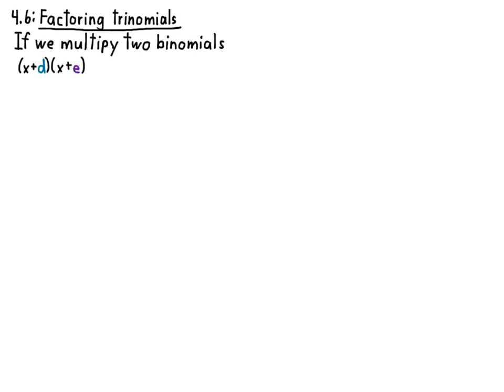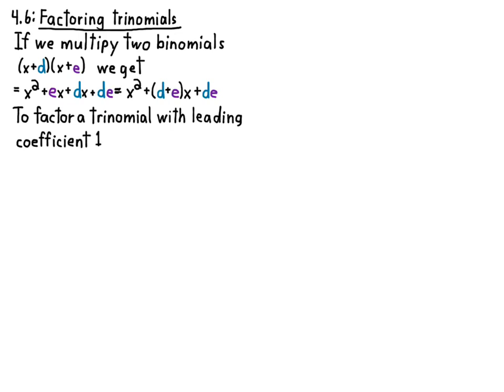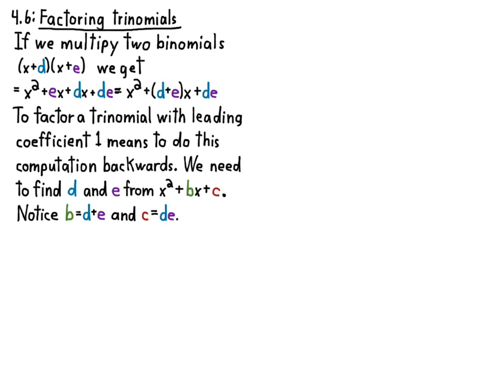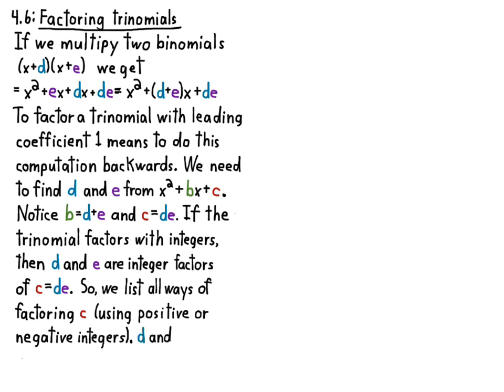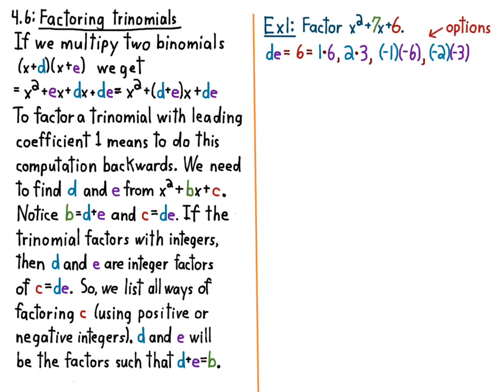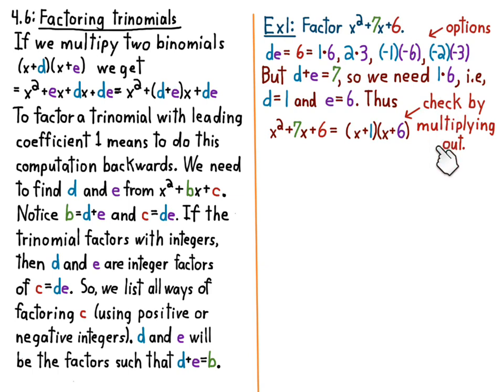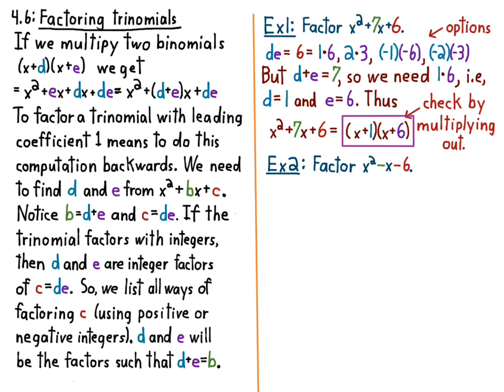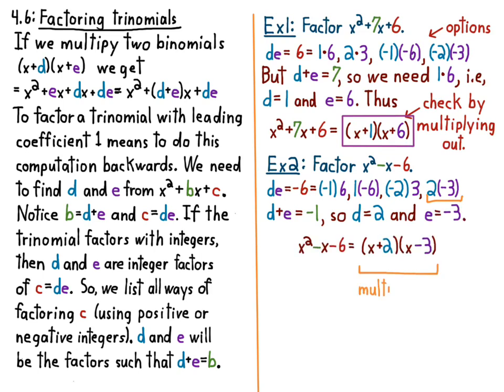4 6 1 Factoring Trinomials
Math 1200 Algebra. Factoring trinomials with leading coefficient 1—theory.